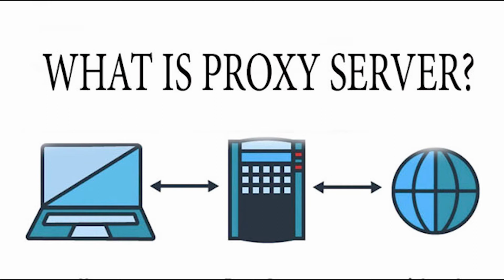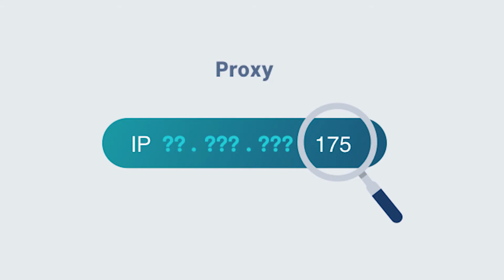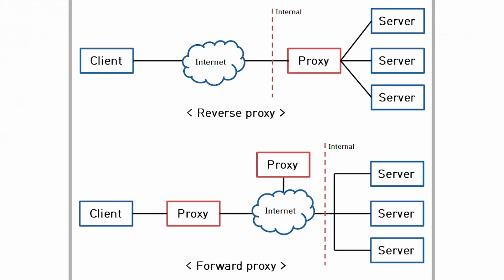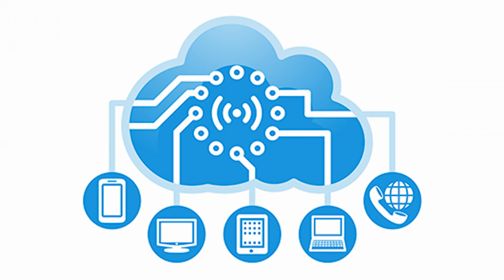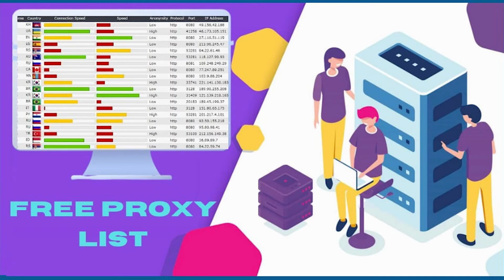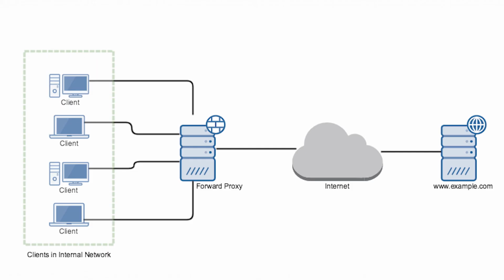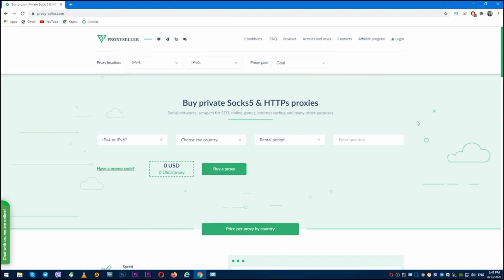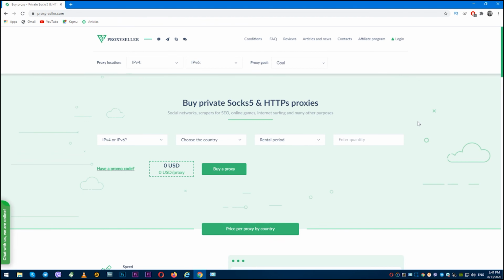How does a proxy server work?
This video is an explainer to a such question: How does a proxy work?